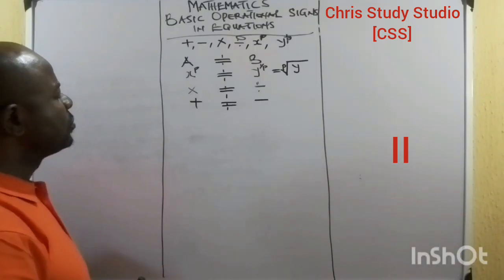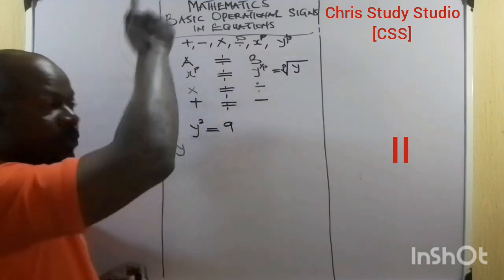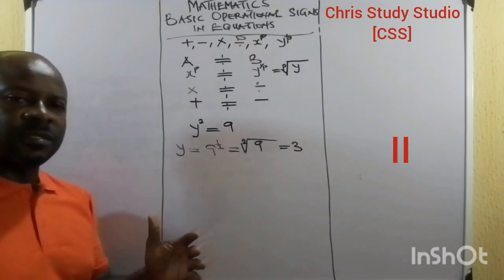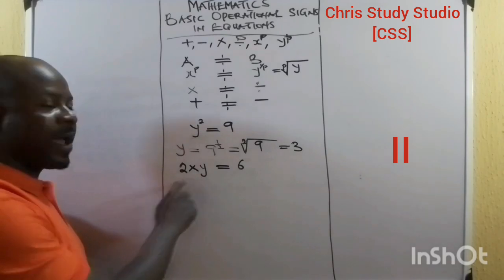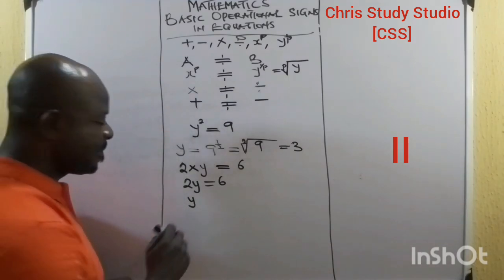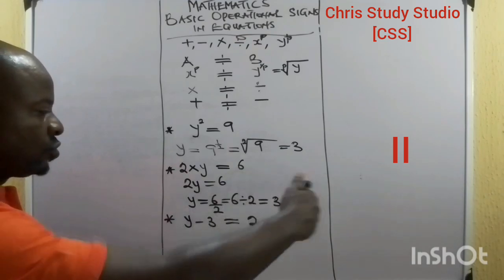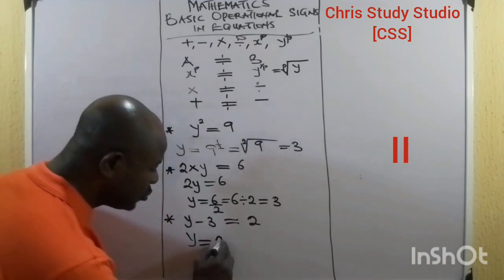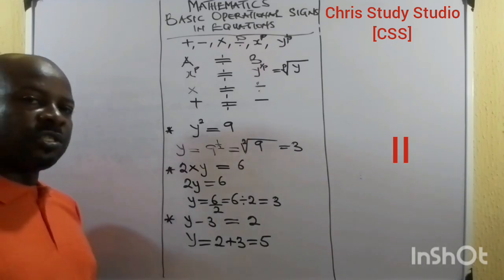July 19, 2025